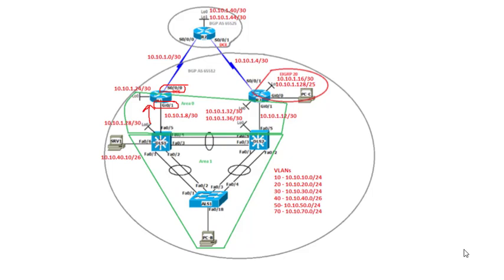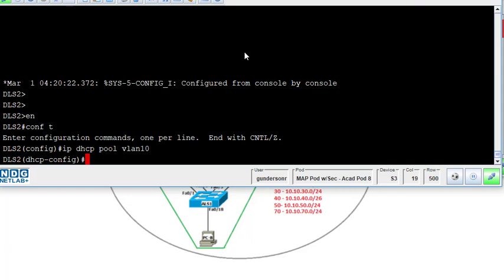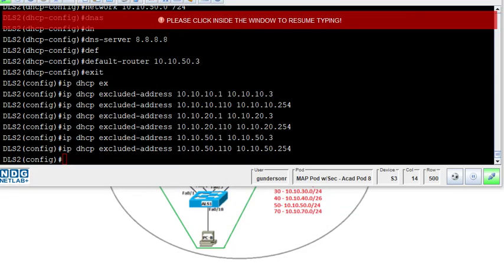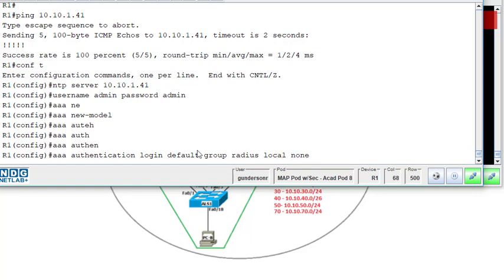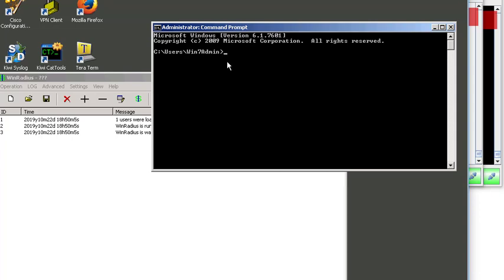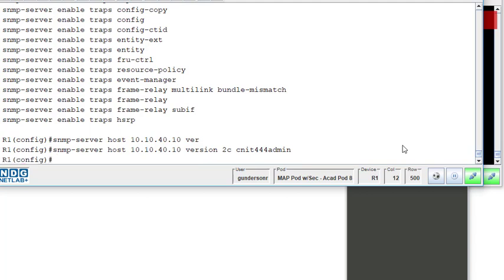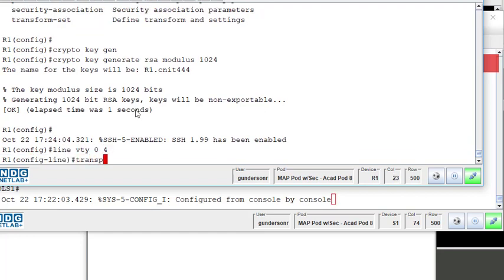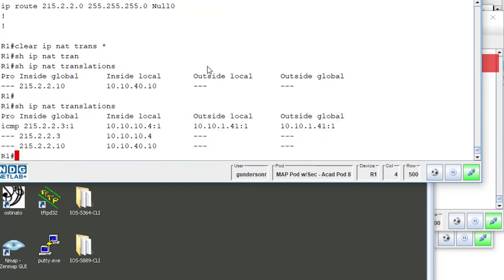Internetwork Troubleshoot Review Lab Configuration - part 3